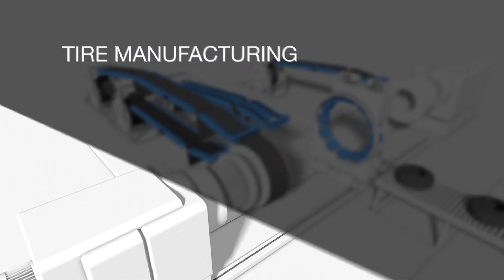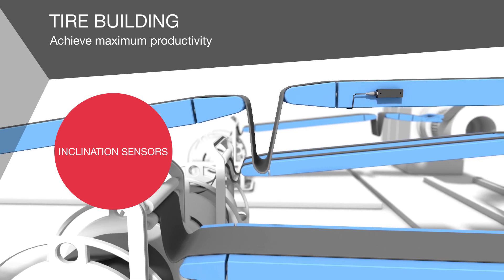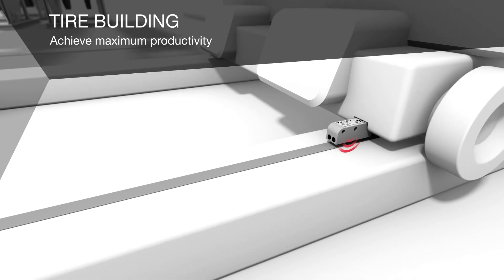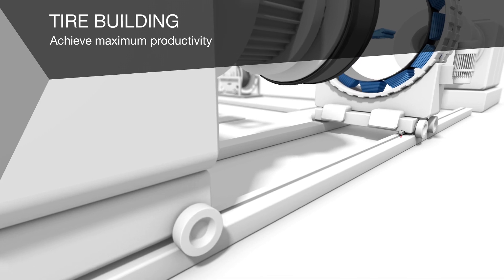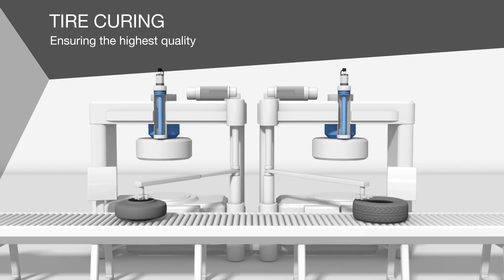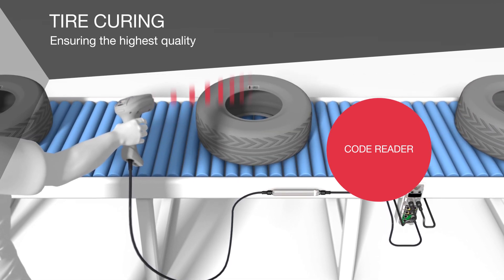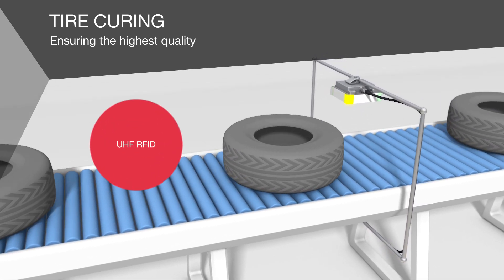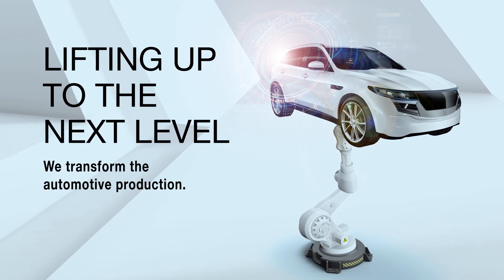Solutions for the Automotive Industry // Tire manufacturing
Tire manufacturing // More and more cars on the roads mean an increasing demand for tires. Whether it's a combustion engine, hybrid or electric motor, a car always needs tires. In addition, the variety of tires is constantly increasing. In order to remain competitive, manufacturers must be able to produce different batch sizes with minimum changeover times. The focus is on both quality and productivity. Balluff offers you mature and robust technology for flexible, automated and transparent tire production. This movie shows some examples. For further solutions for the Automotive Industry visit our